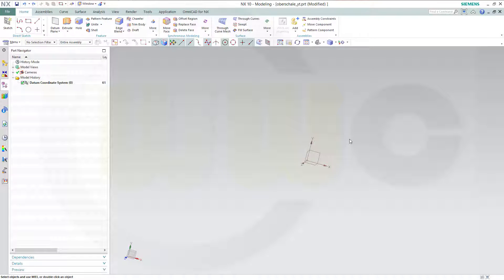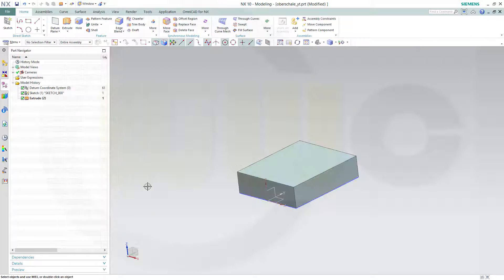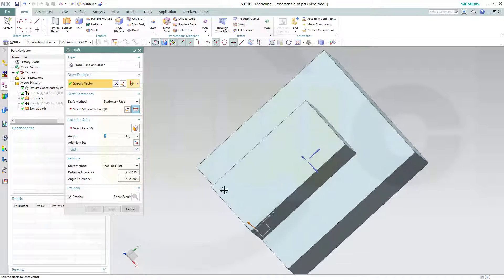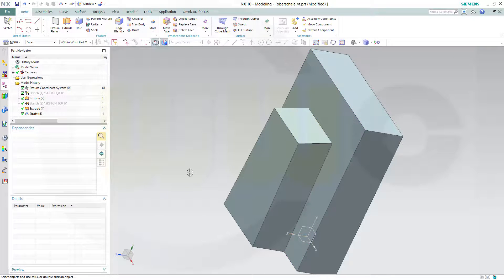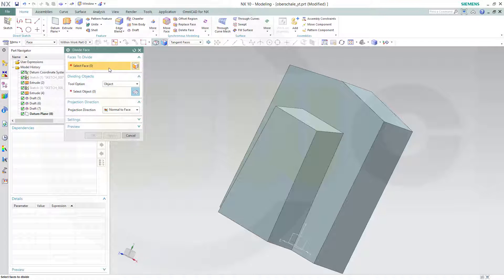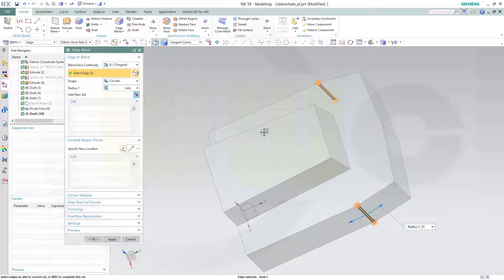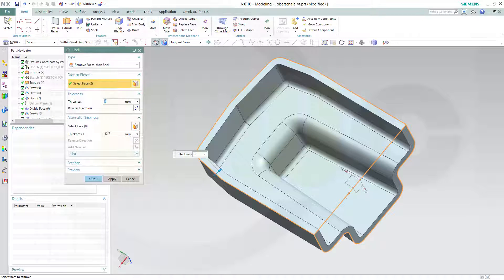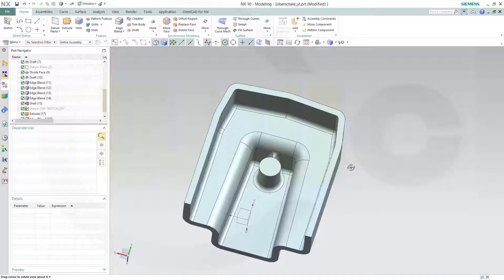8.1 Oberschale - Siemens NX 10 Training - Draft - Shell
Redone in HD with Audio - nice exercise for draft, split face and shell.